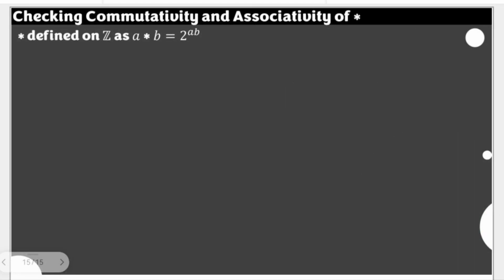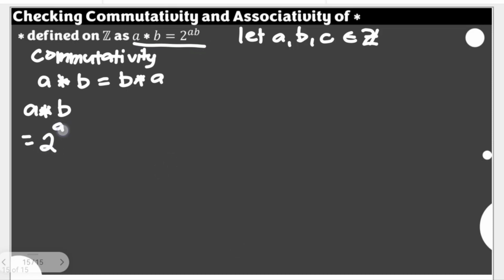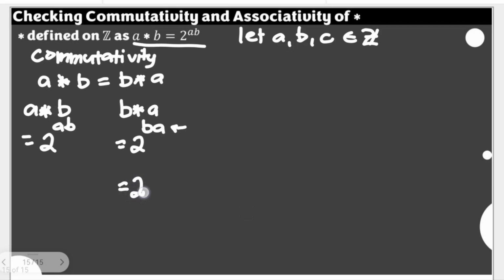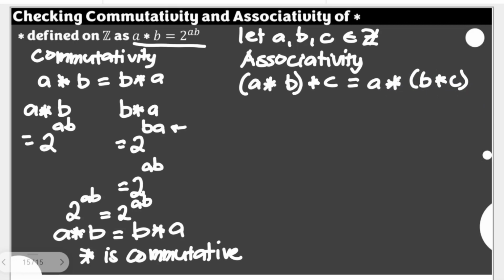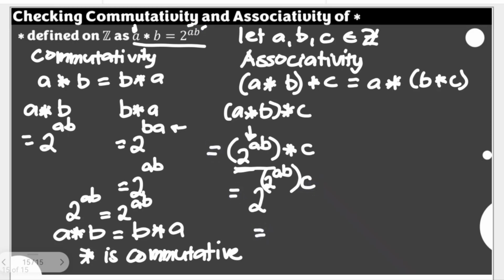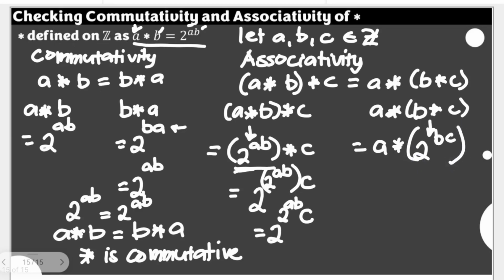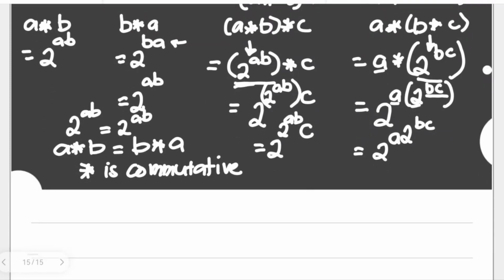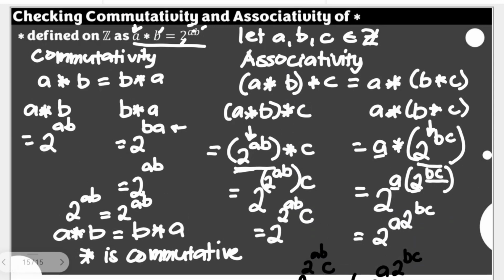Checking Commutativity and Associativity of ∗_5 || Groups and Subgroups || Advanced Abstract Algebra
This video briefly verifies whether an identified ∗ binary operation is commutative only, associative only, both commutative and associative, or neither.